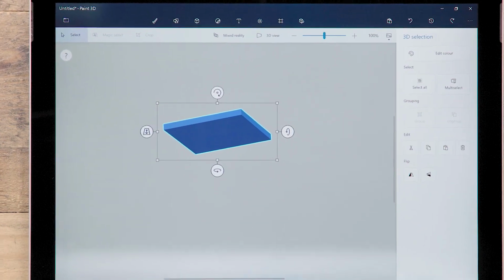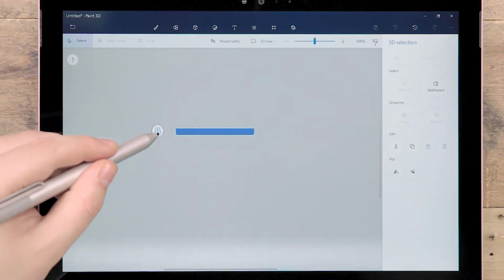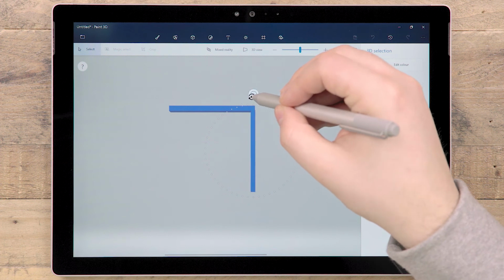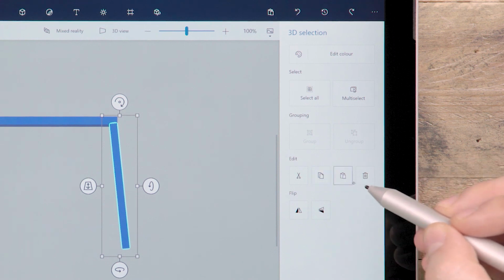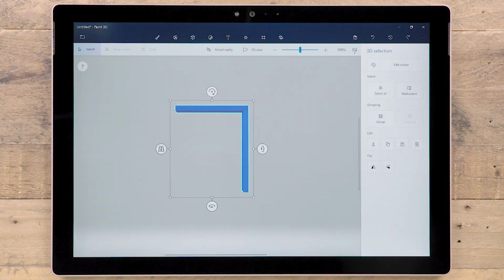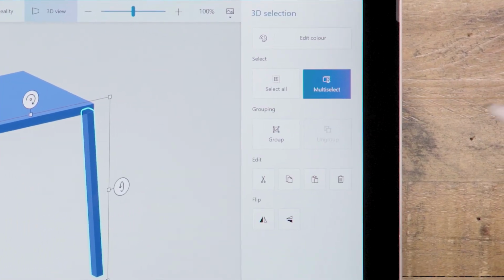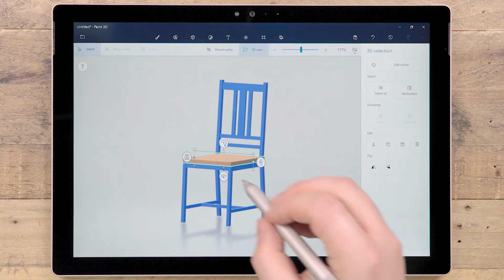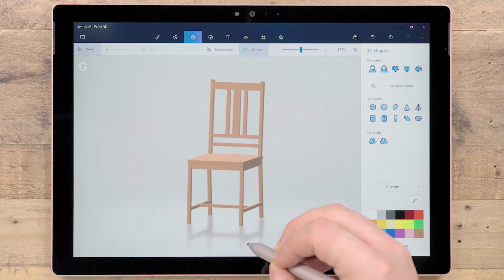A Guide to Manipulating 3D Objects in Paint 3D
Learn how to select, move and rotate 3D objects in Paint 3D.